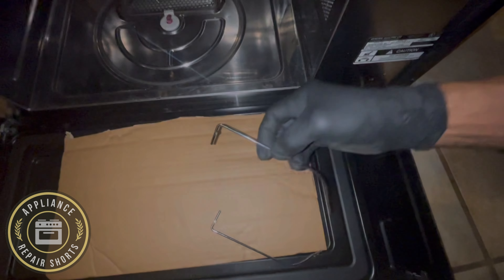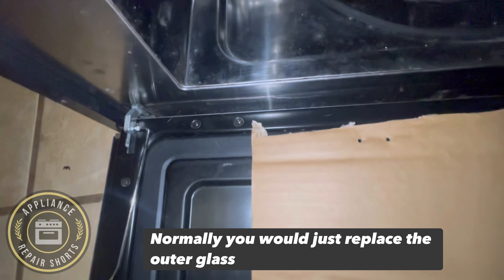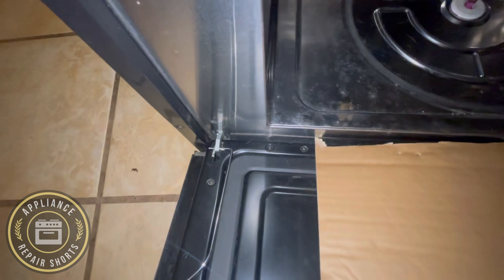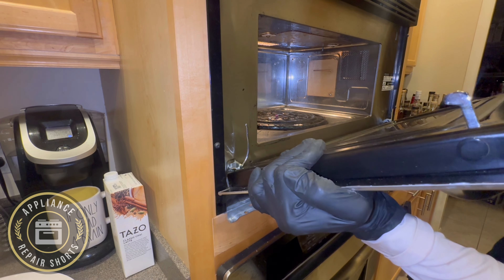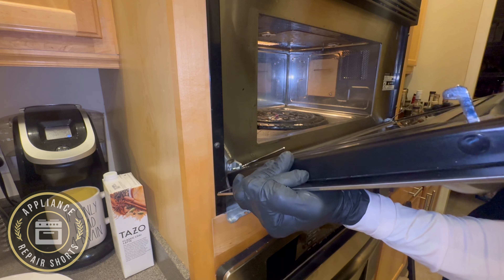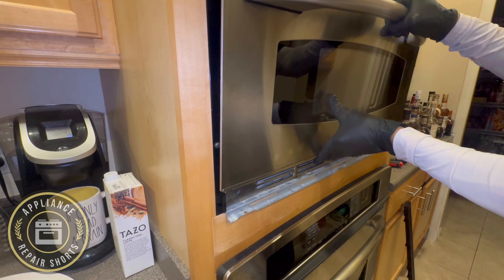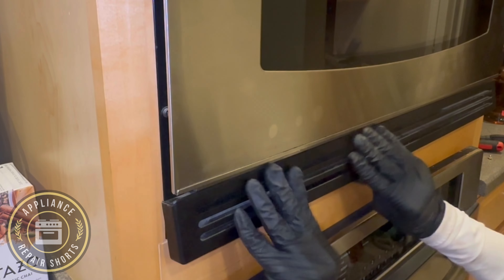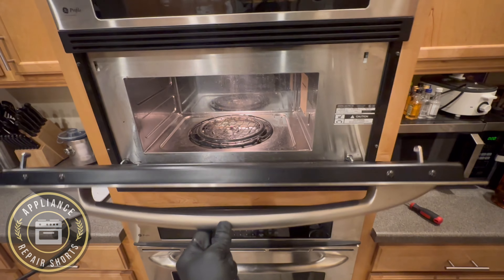GE Advantium Microwave Door Removal and Installation|Broken Glass|SCB2001FSS SCB2001KSS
•If this video helped you, consider supporting my channel by sending a coffee:

Always make sure to check your model number before ordering parts

**Tools**
Fluke Meter
Alligator leads
Craftsman Drill
Screwdriver & Socket Set

Video Stuff:
Clamp Phone Holder
Tall Tripod
Ring light stand
Magnetic Iphone neck holder